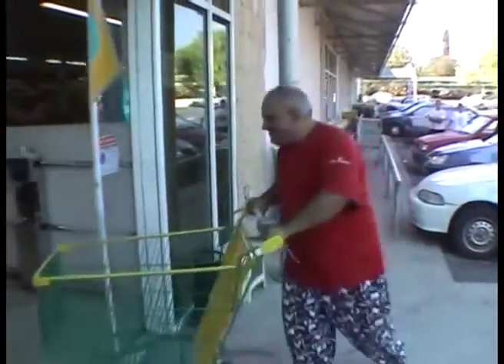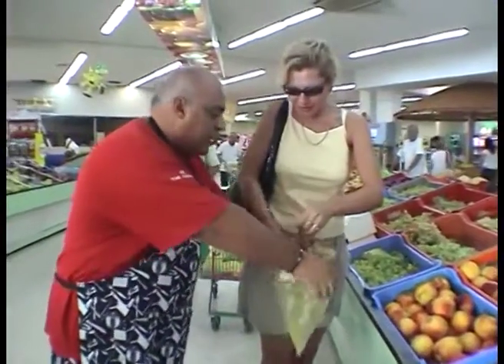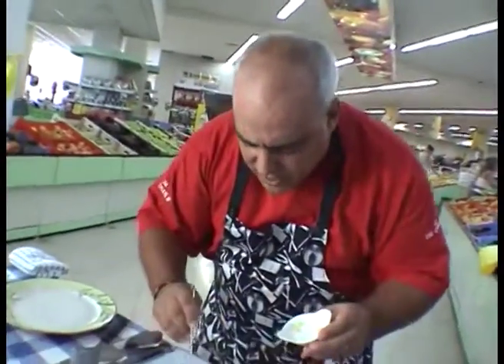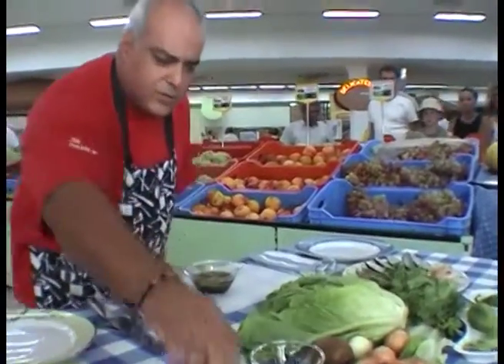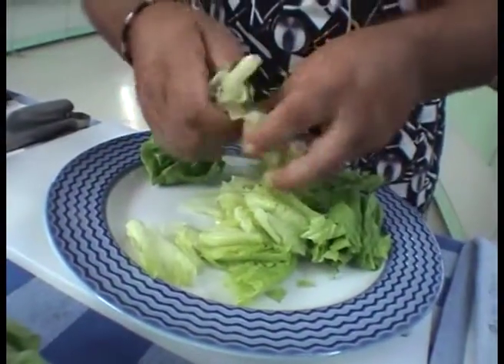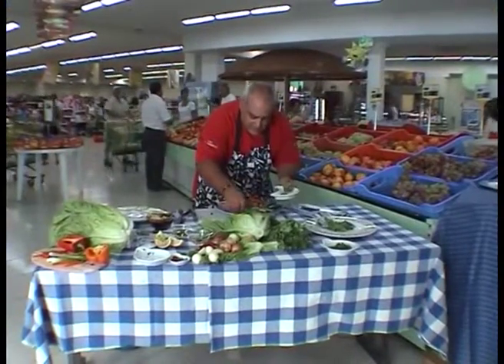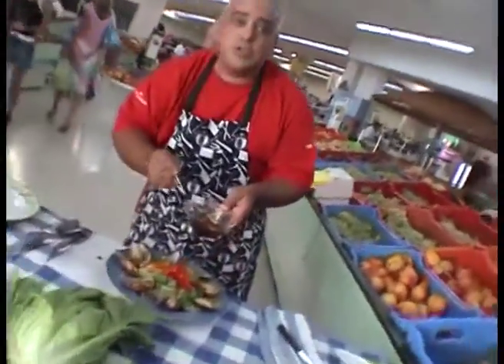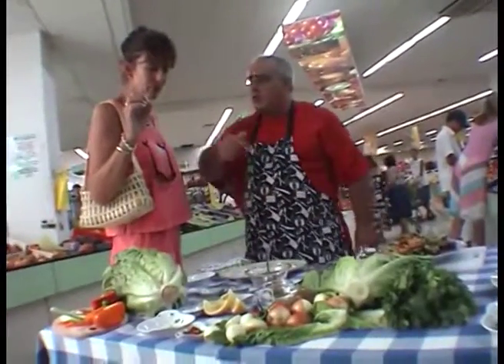japanese mussels & salad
Cooking with 'Gil the Charlie' from the UK.